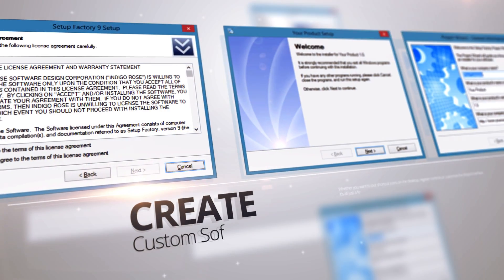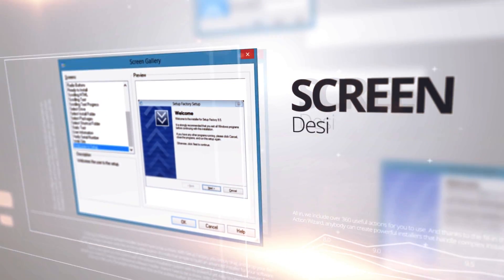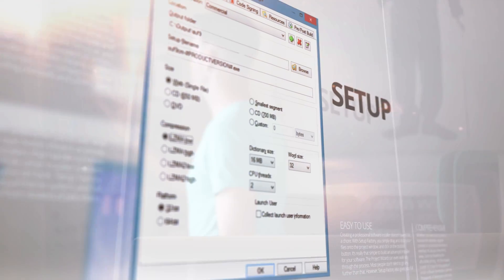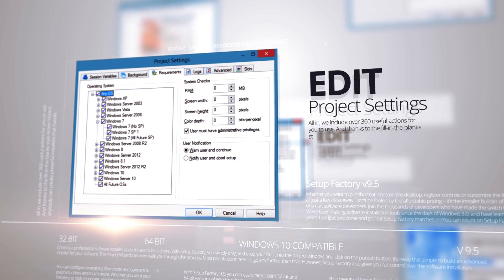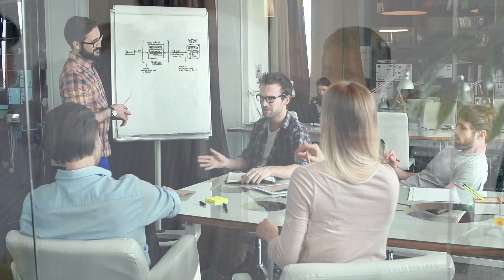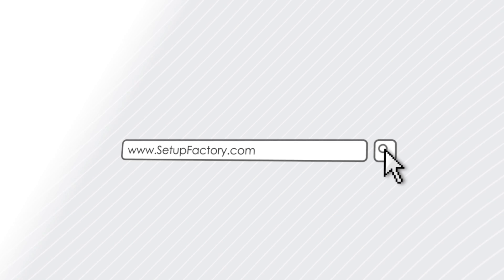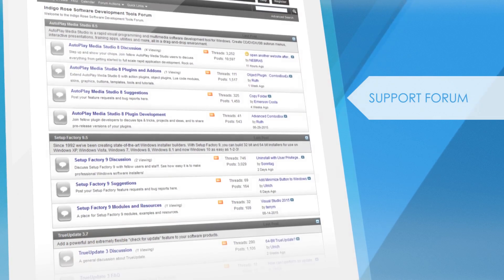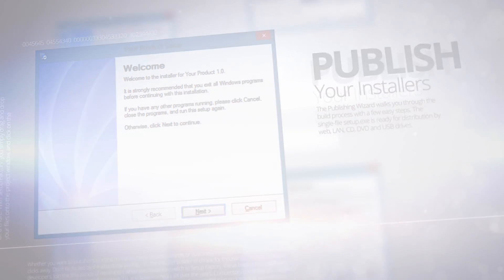Setup Factory 9.5 - Software Installer Builder for Windows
Create installers for Windows applications using Setup Factory 9.5's easy to use software installation builder. Trusted by thousands of developers to deploy software to hundreds of millions of desktops since 1992.